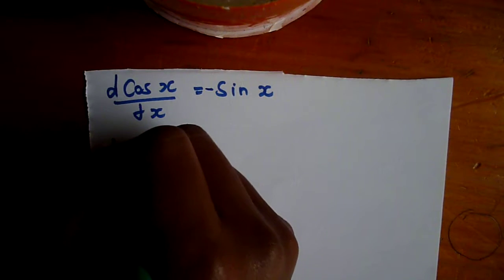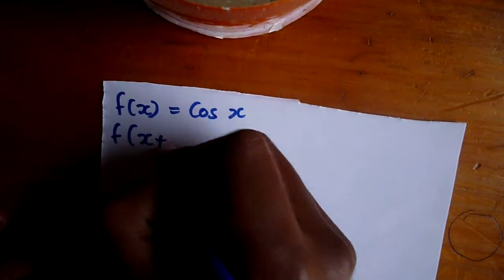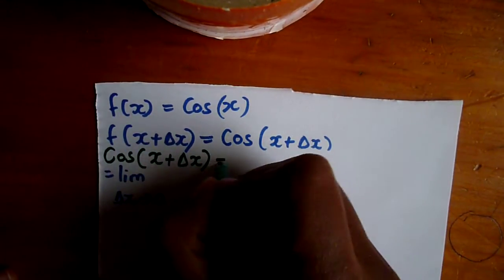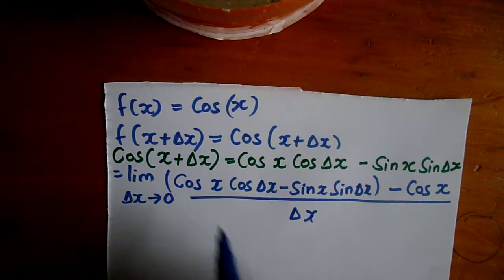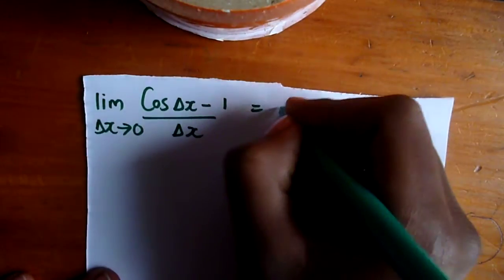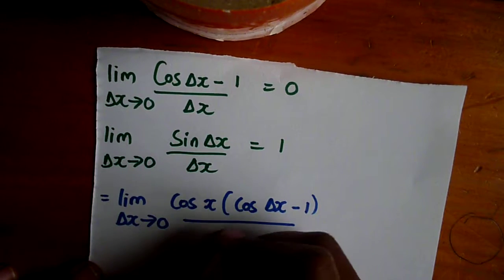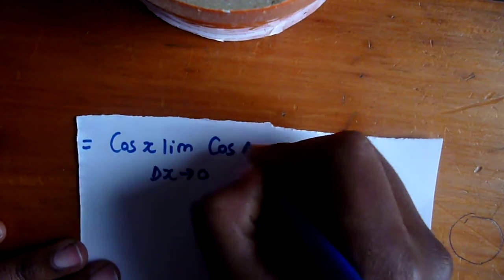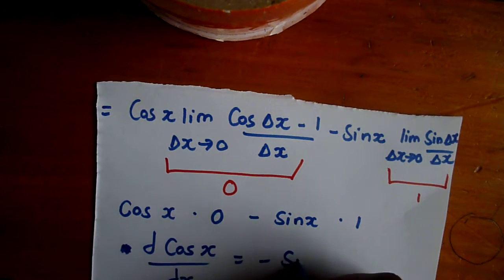derivative of cos x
great way to obtain the derivative of cos x using first principles